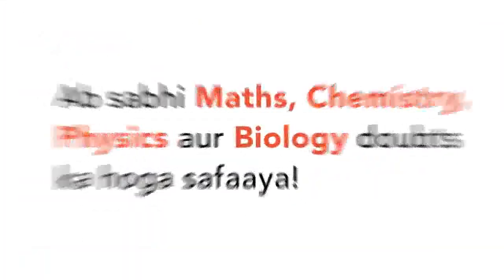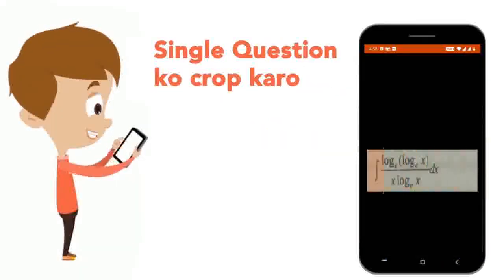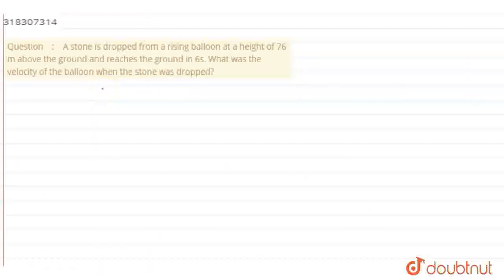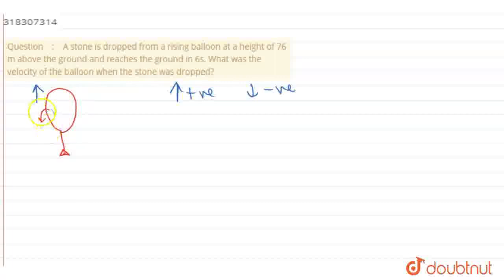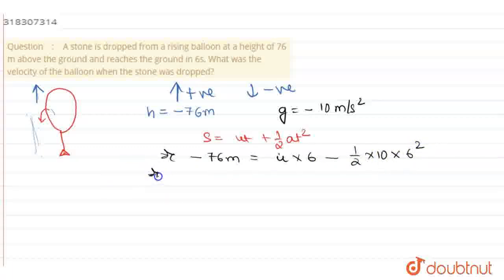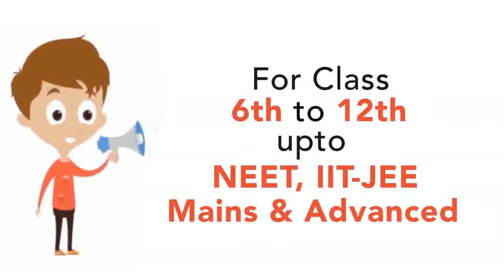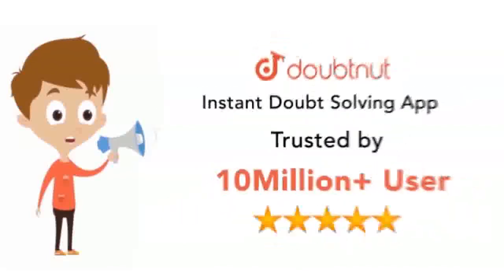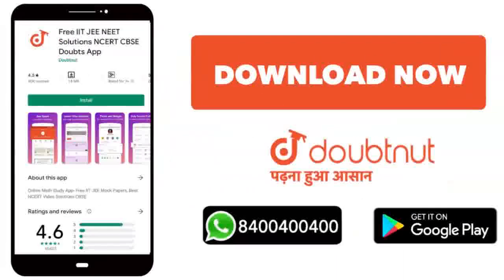A stone is dropped from a rising balloon at a height of 76 m above the ground and reaches the gr...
A stone is dropped from a rising balloon at a height of 76 m above the ground and reaches the ground in 6s. What was the velocity of the balloon when the stone was dropped?
Class: 12
Subject: PHYSICS
Chapter: Motion in Straight Line
Board:IIT JEE

👉 Have Any Query? Ask Us.